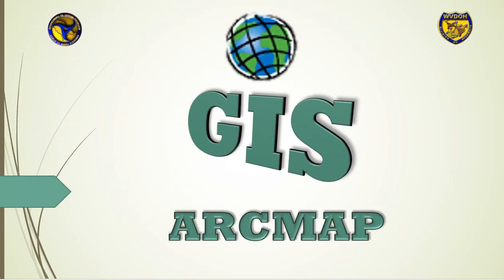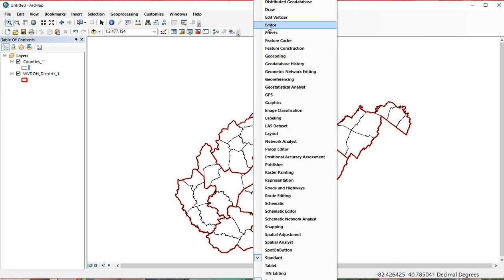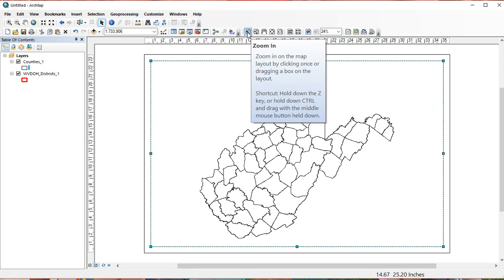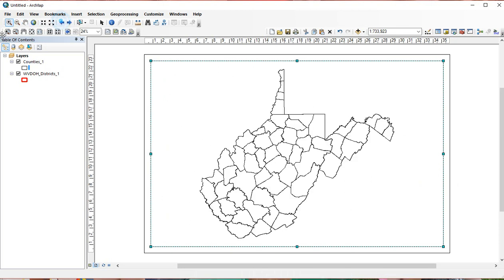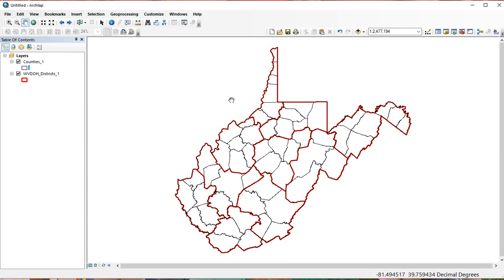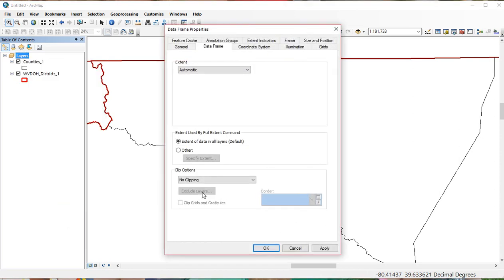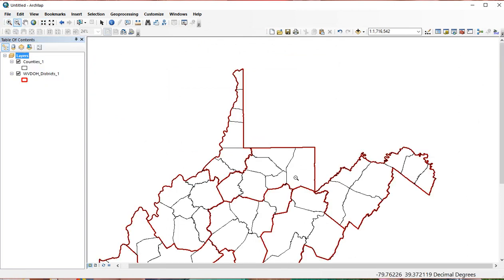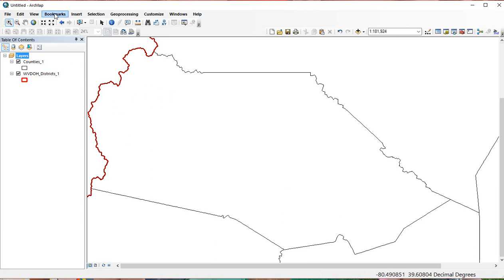ArcmapTools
ArcMap Using Tools